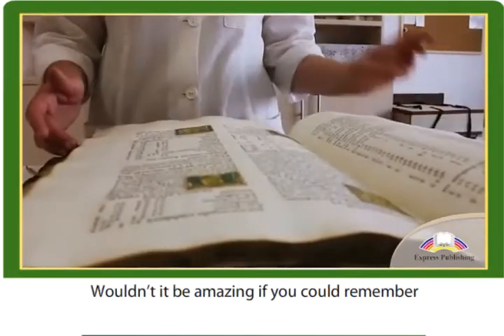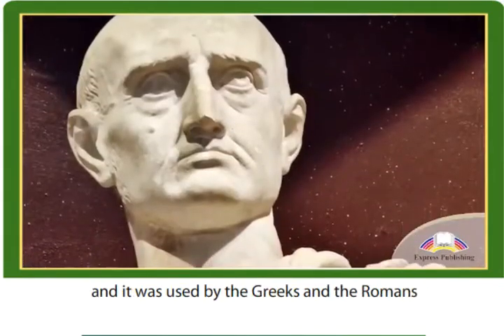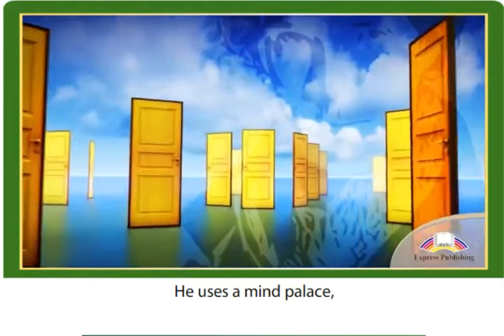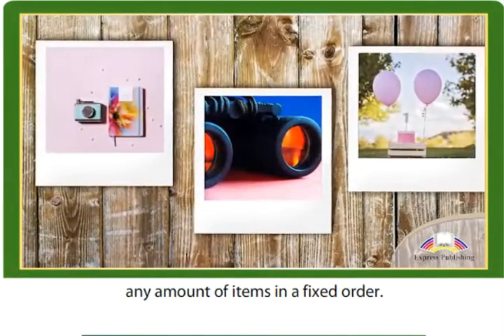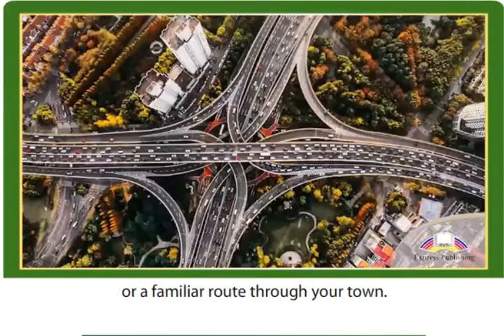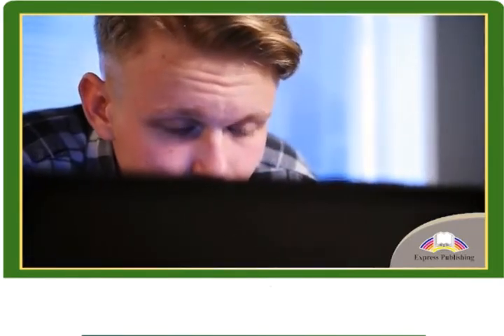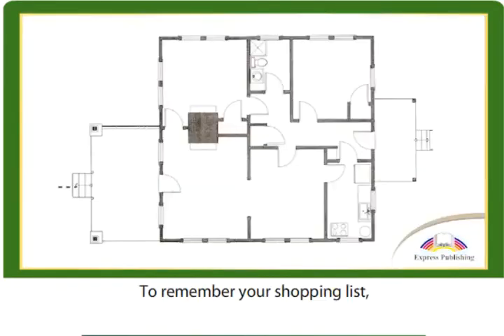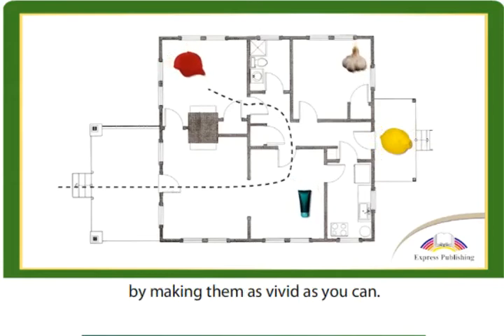11 ACTION Module 3 Video 5 Sherlock Holmes The Method of Loci